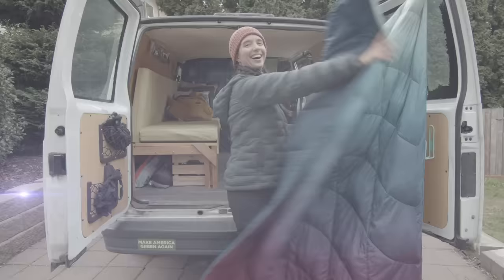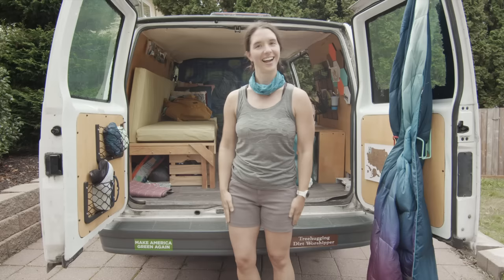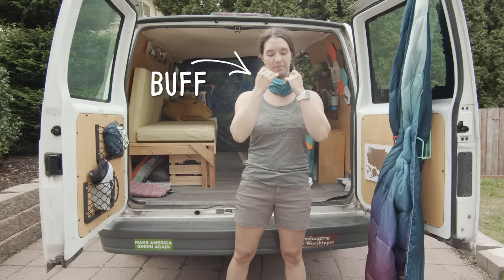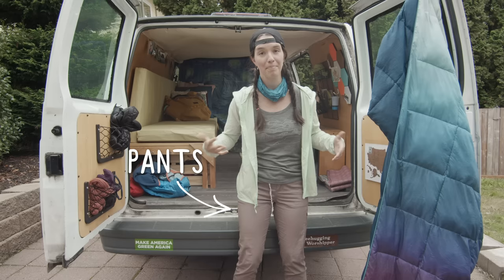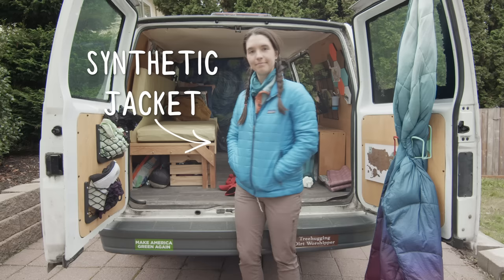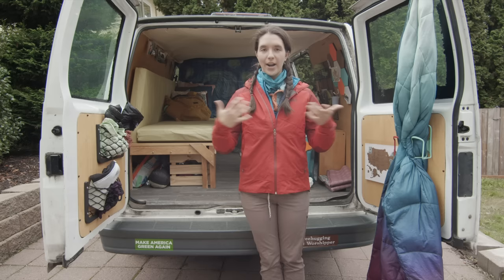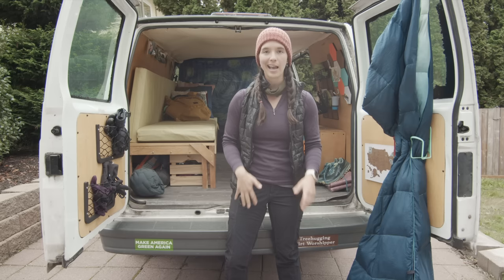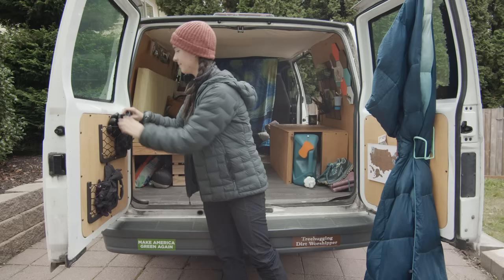What to Wear Hiking in Any Weather! | Miranda in the Wild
Don’t know what to wear hiking? Worried about being too hot or too cold on your next backpacking trip? This video is for you! Learn what materials to look for when choosing hiking and backpacking clothes, how to layer for any weather, and I'll show you what I wear every time I hike!

Hiking clothing materials: 0:37
Layering for hiking and backpacking: 1:25
What I wear hiking and backpacking: 1:53